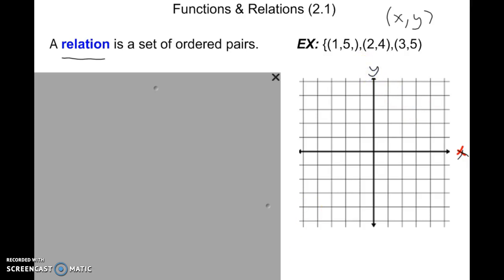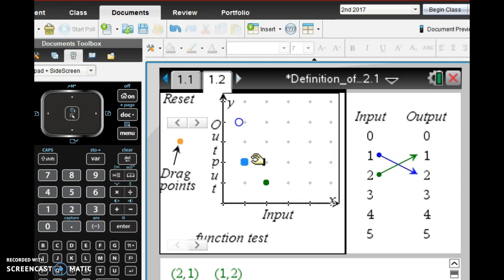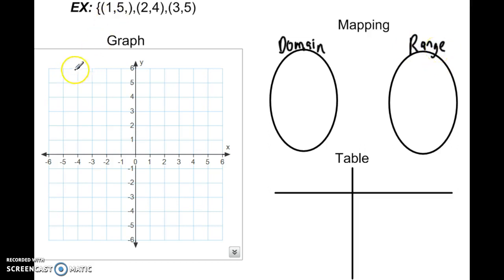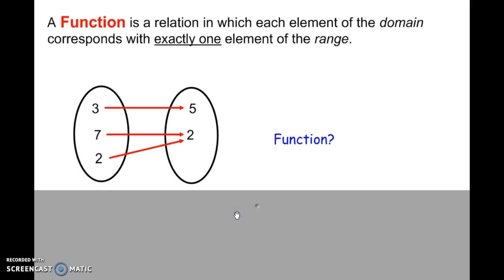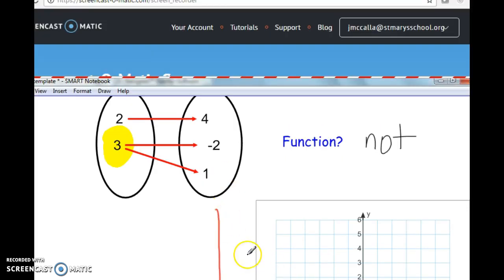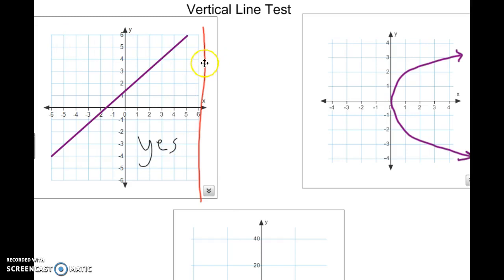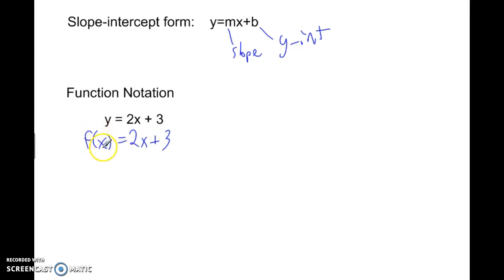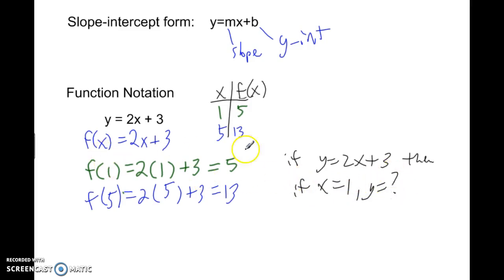Functions & Relations 2.1